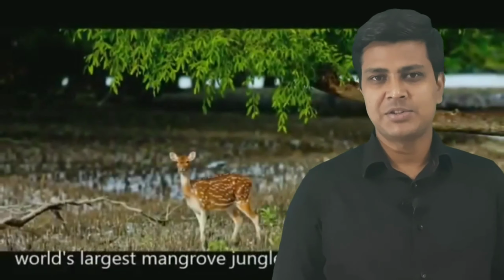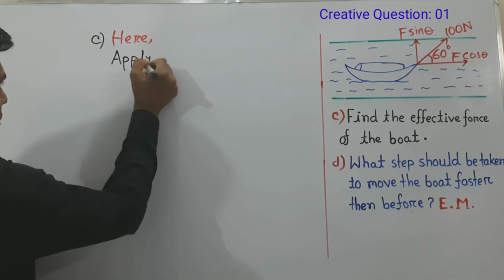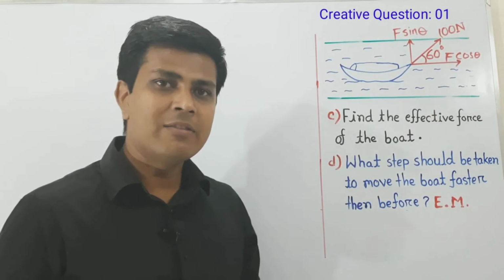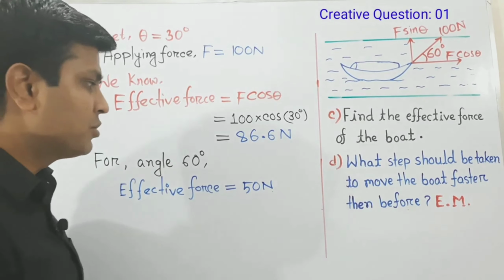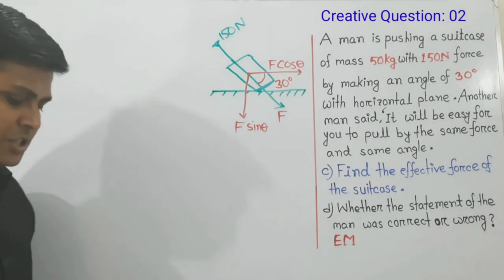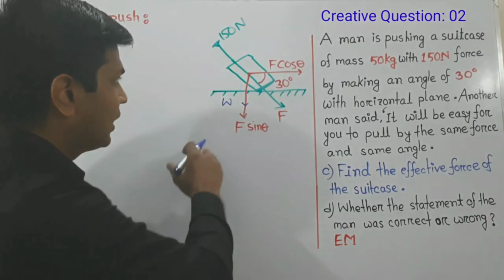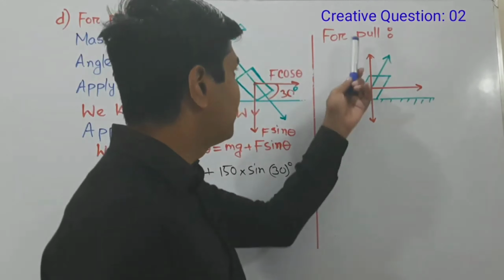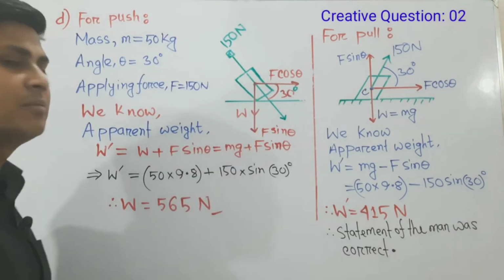Mathematical problem on vector resolution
Topic: Towing a boat & Law roller
Class: XI